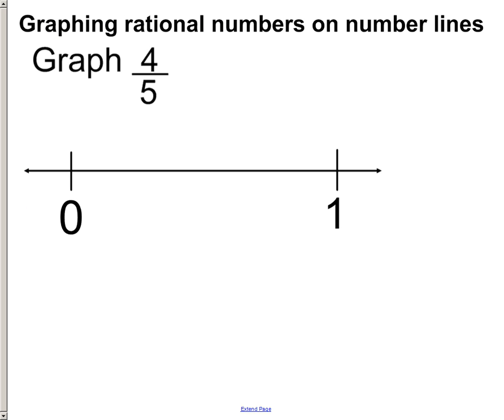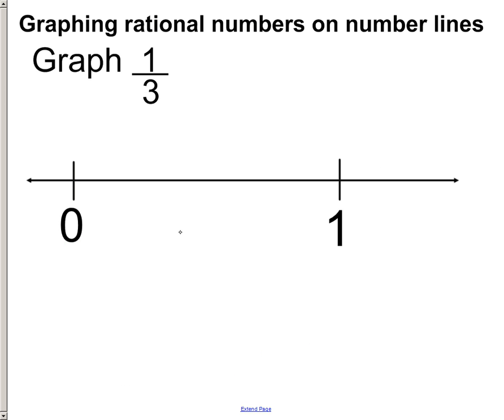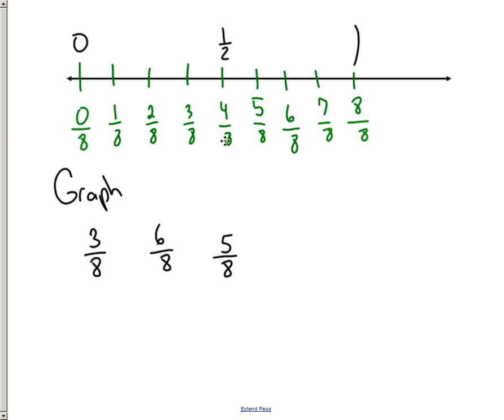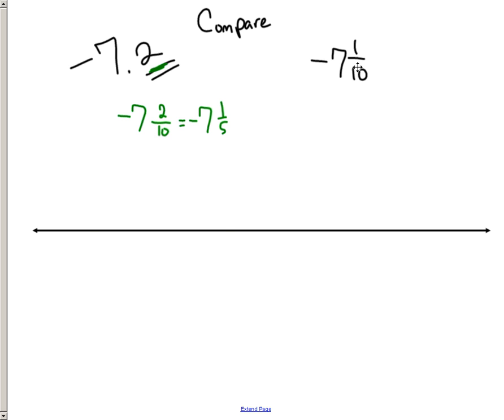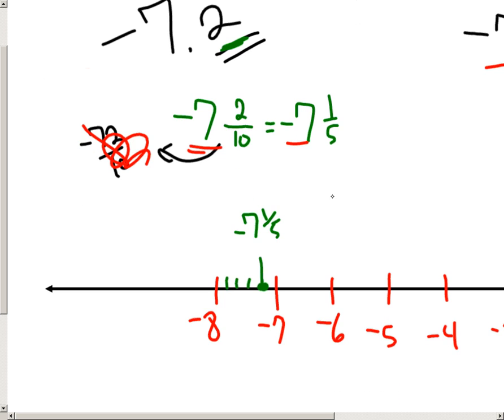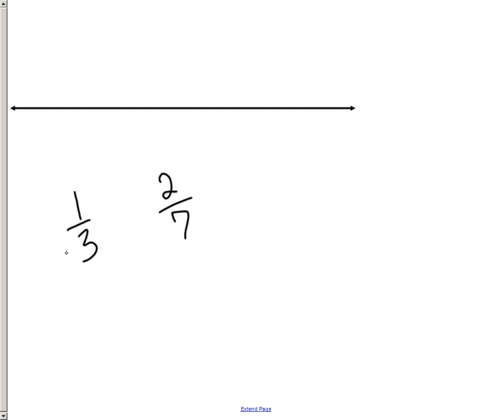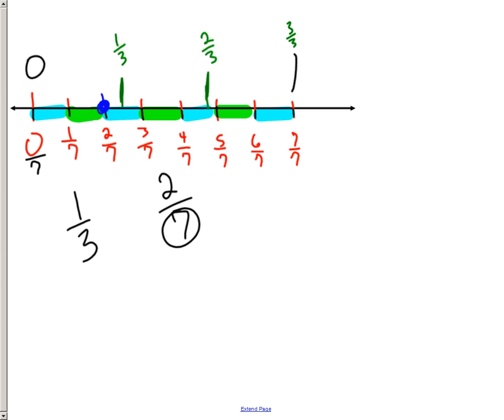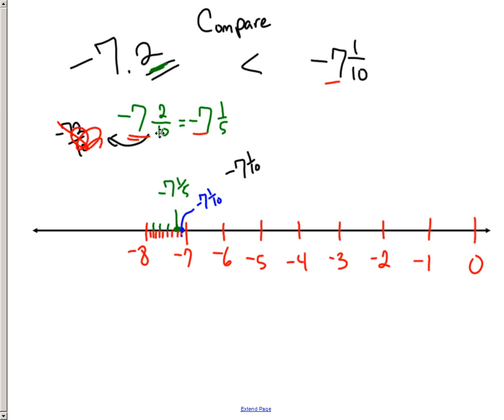placing rational numbers on a number line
Comparing numbers difficult?  Place them on a number line.